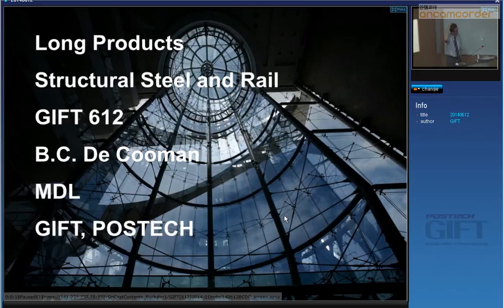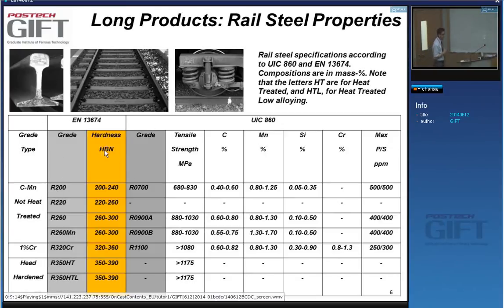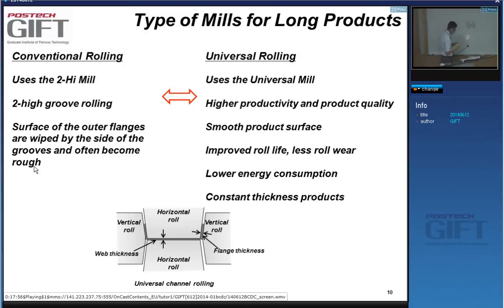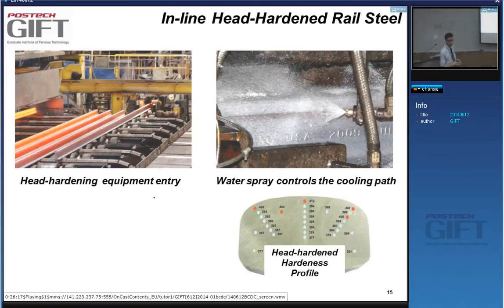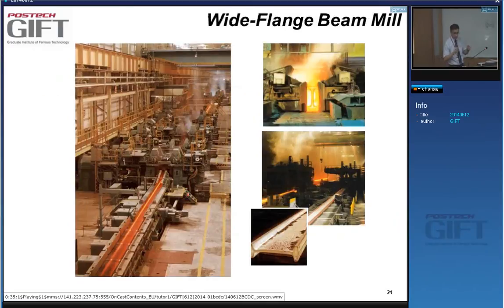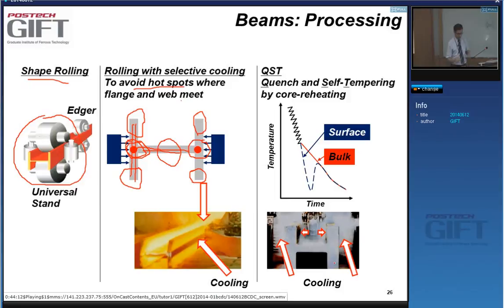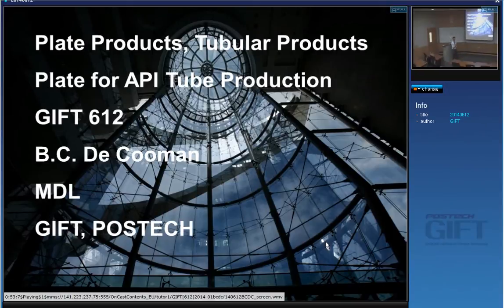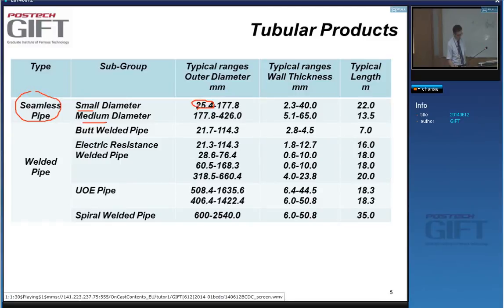Modern Steel Products - 2014, rails 25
Professor de Cooman takes the topic of long product manufacture, including rails. Both the production and metallurgy of the alloys is described.  This is a part of a course of lectures given at the Graduate Institute of Ferrous Technology, POSTECH, Republic of Korea.